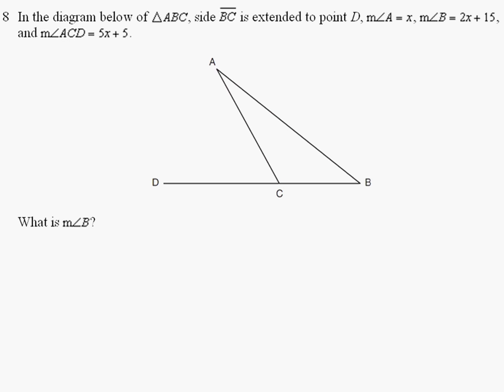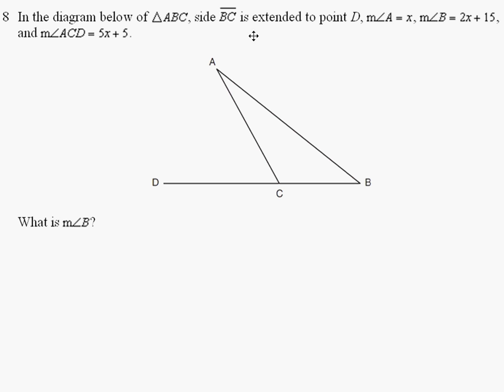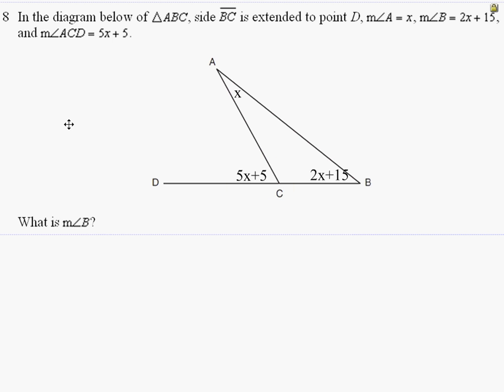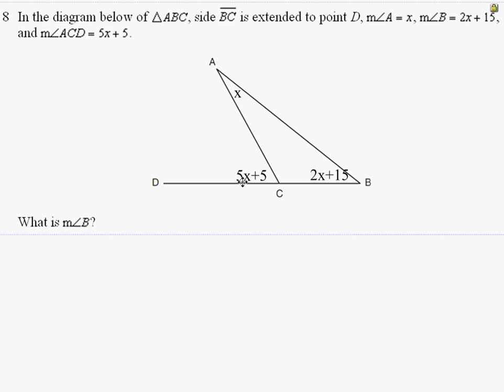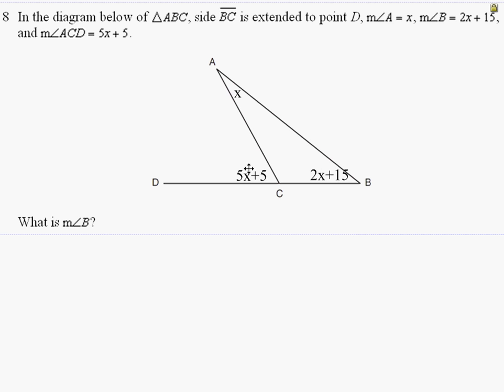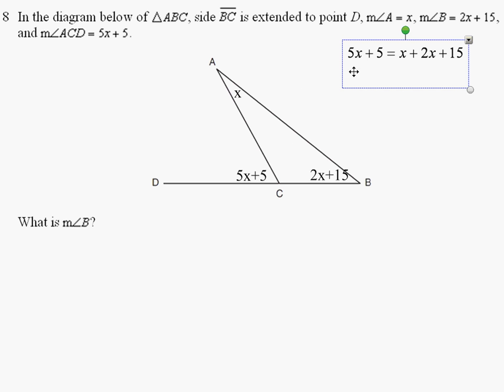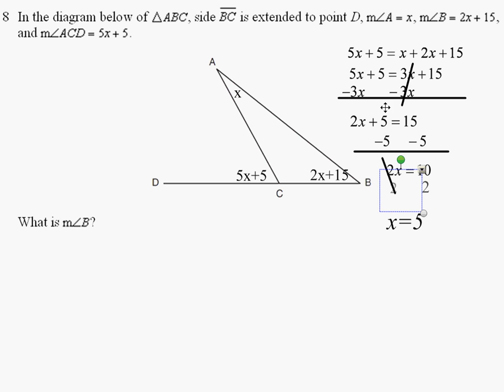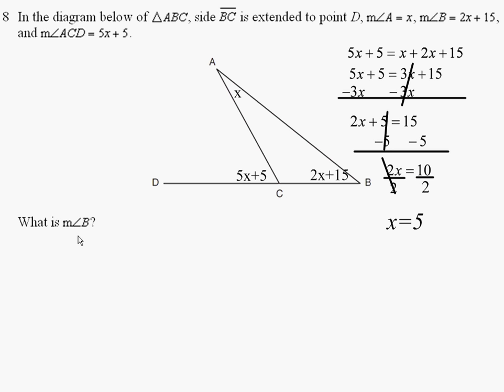Triangle Exterior Angle theorem